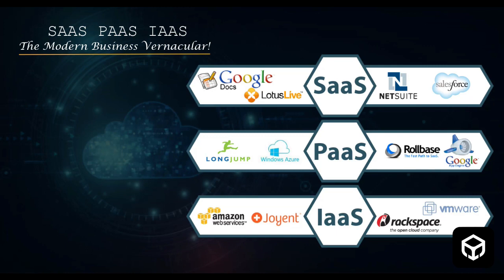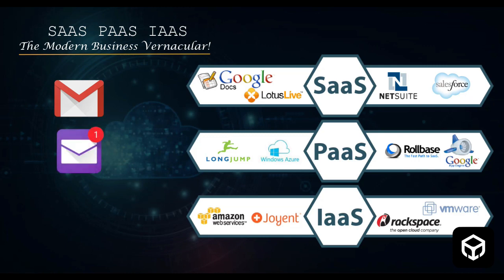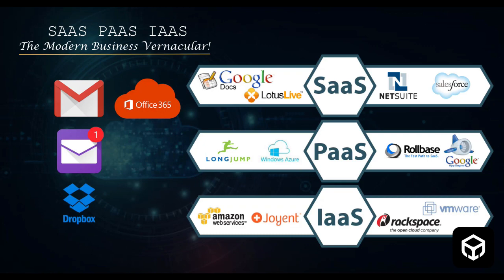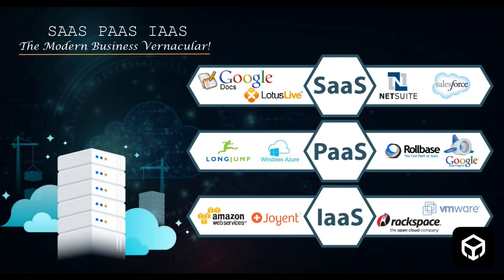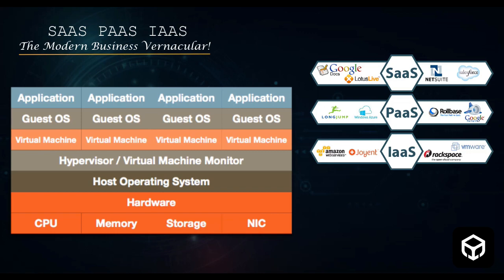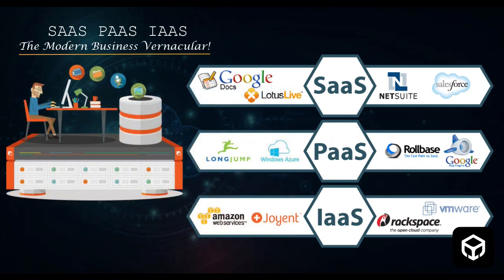06 What are Clouds Made of